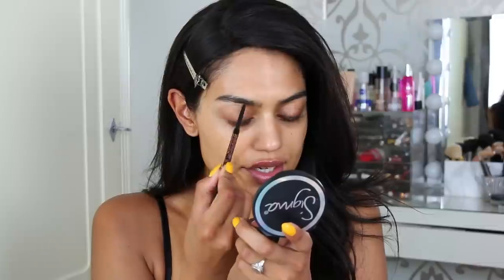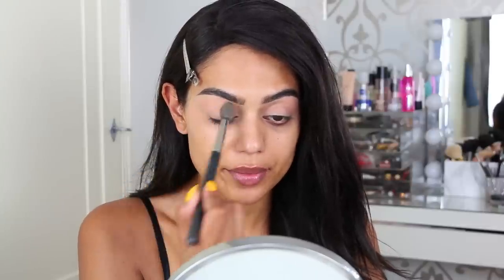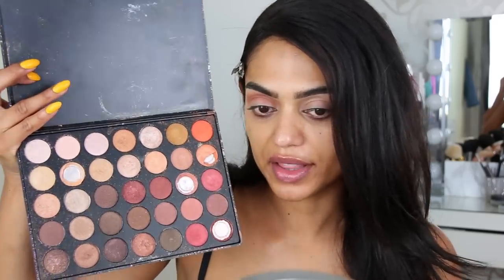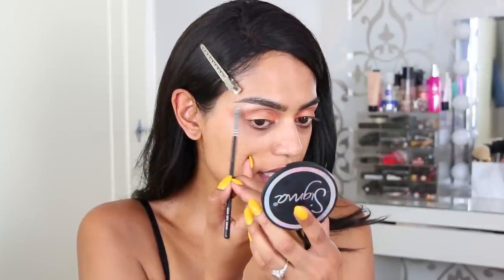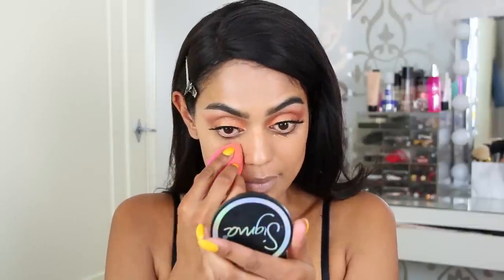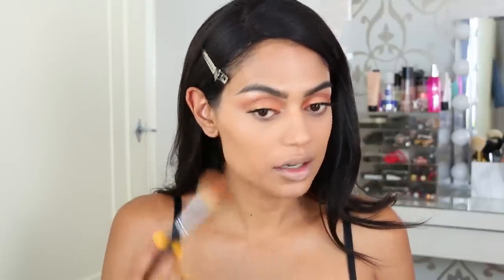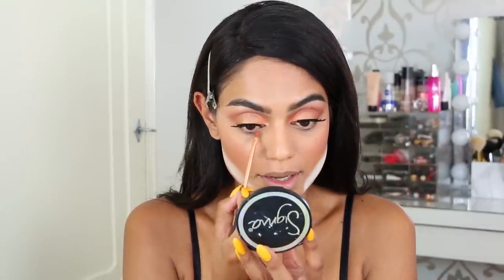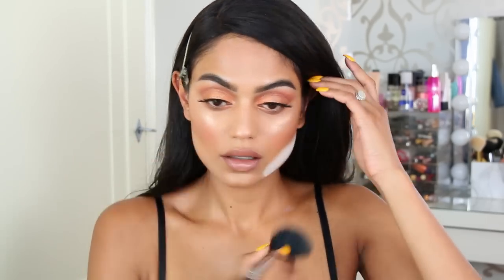Following Kylie Jenner's Guide to Lips, Brows, Confidence| Sabrina Anijs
The moment I saw this video of Kylie Jenner, I knew I had to recreate it!

xoxo Sabrina